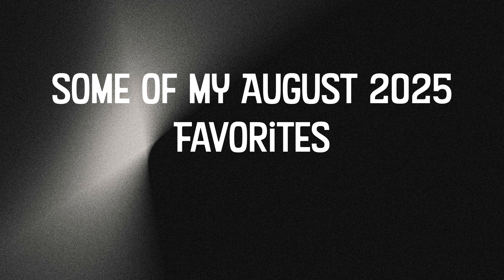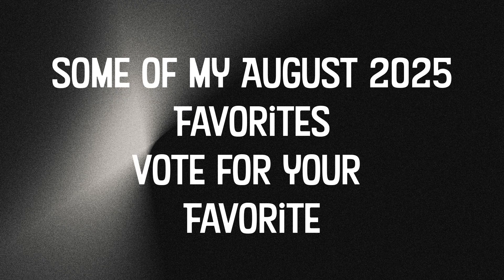Astrophotography August 2025 Images Using my Seestar S50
Here's a small collection of the images I captured during August 2025 using my Seestar S50.  All images are processed solely using the Seestar App.  No outside processing in other software.

1. M82 cigar galaxy
2. M31 Andromeda Galaxy
3. NGC 6888 Crescent Nebula
4. M16 Eagle Nebula (with Pillars of Creation)
5. M20 Trifid Nebula
6. NGC 7023 Iris Nebula
7. M17 Omega Nebula
8. M27 Dumbell Nebula
9. IC 5070 Pelican Nebula
10. IC 5146 Cacoon Nebula
11. NGC 6946 Fireworks Galaxy
12. NGC 7023 Iris Nebula (again)
13. M101 Pinwheel Galaxy
14. Leo Triplets M65, M66 and NGC 3628